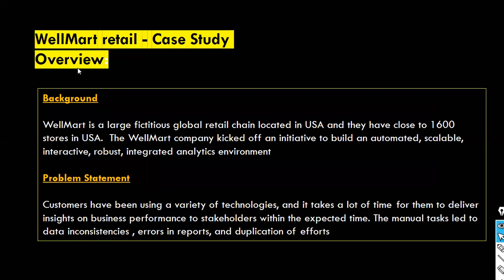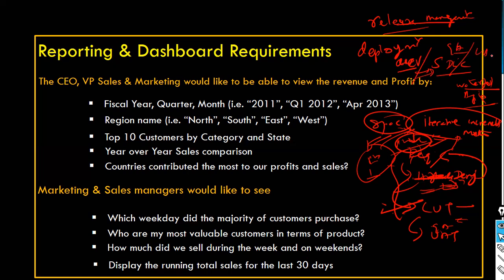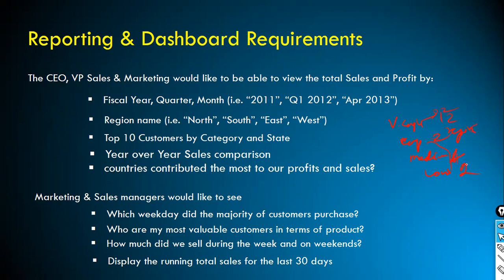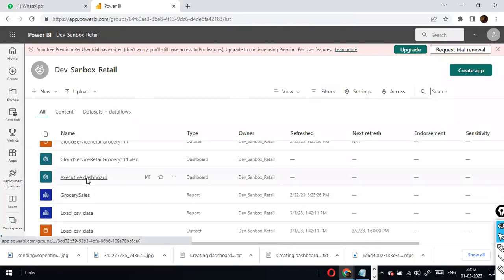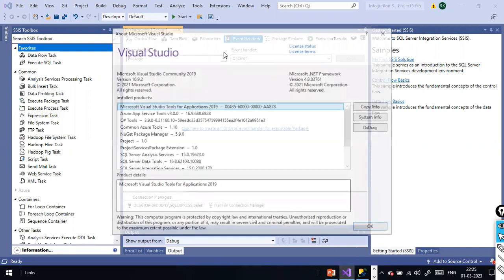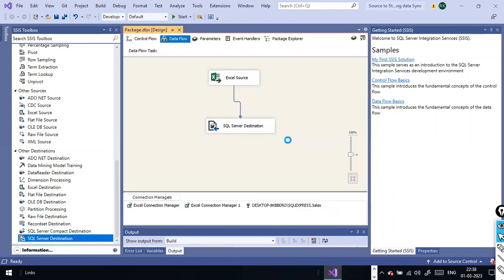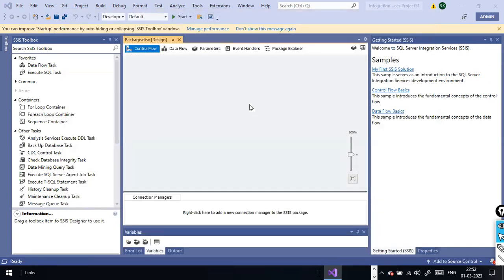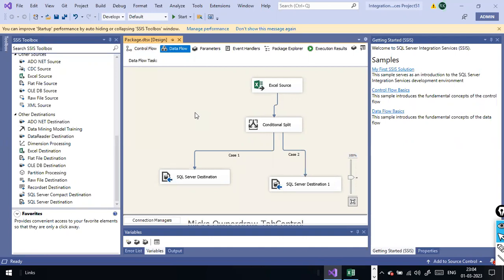Capstone Project - Retail Analytics Part - 2